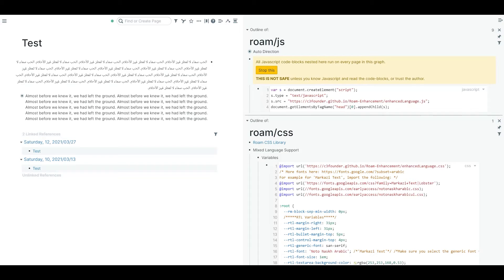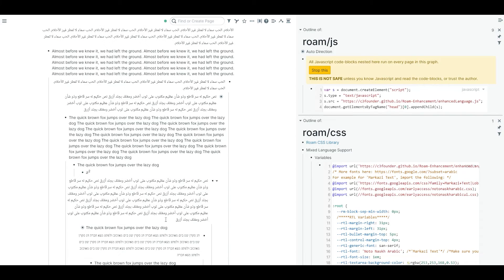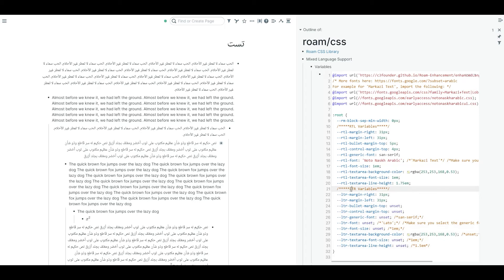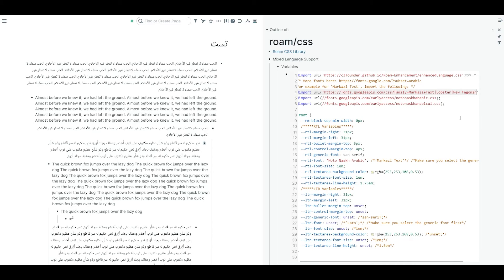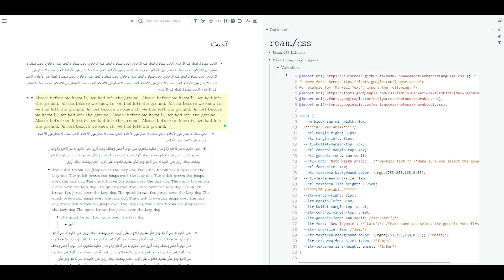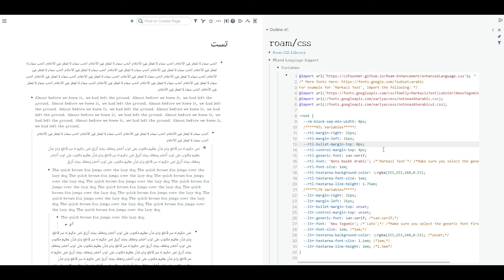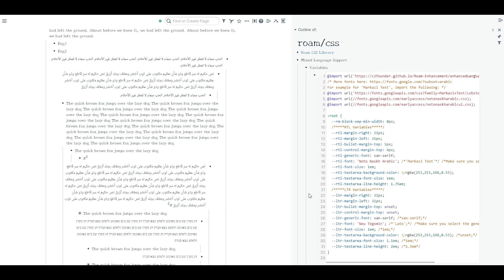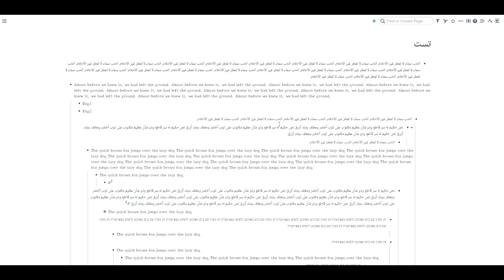Enhanced Mixed Language Support for Roam Research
This extension lets you have a better experience with mixed right-to-left and left-to-right languages in the same roam graph.

You can select different fonts and sizes for each of the languages.

Timestamps:
General Demo 00:00
CSS Options 03:45
How to find and change fonts 5:40
Making the focused block distinct 7:10
Fine-tuning bullets and control  9:56
An important point about the margins 12:00
Example of changing the margin option 13:40